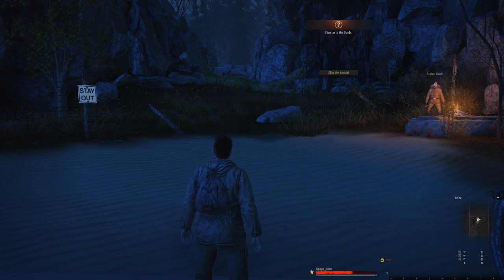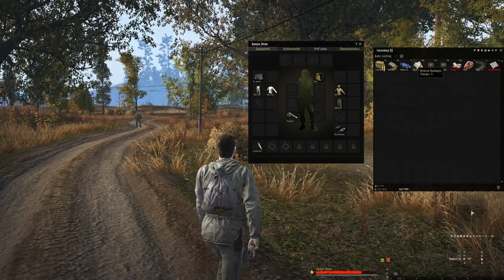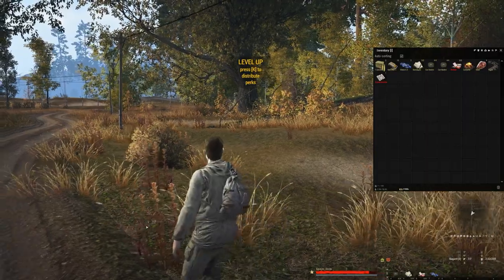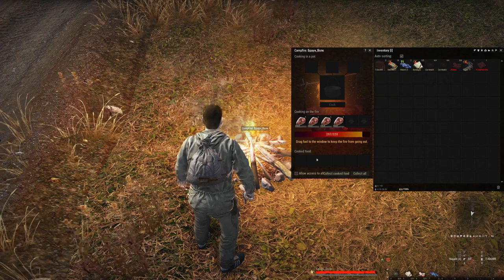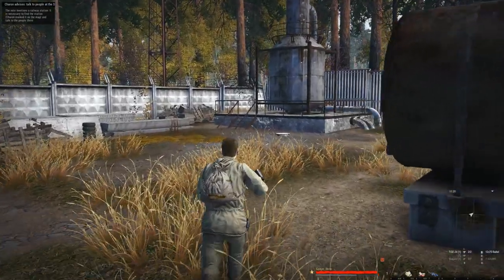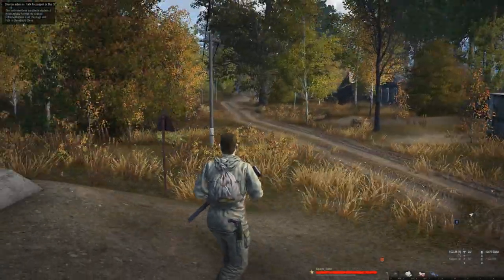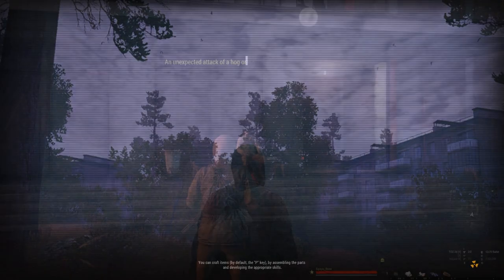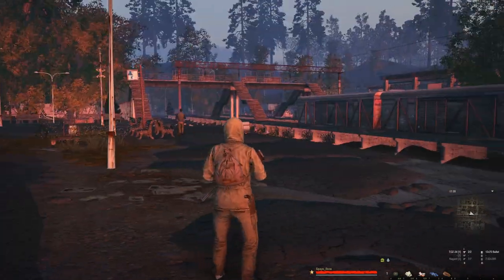Stay Out Tutorial / partially outdated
Warning some parts are outdated because of updates to the game!! (7/25/23)